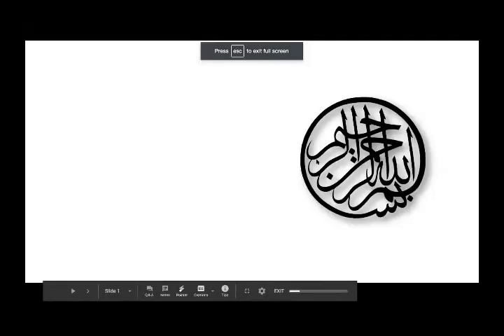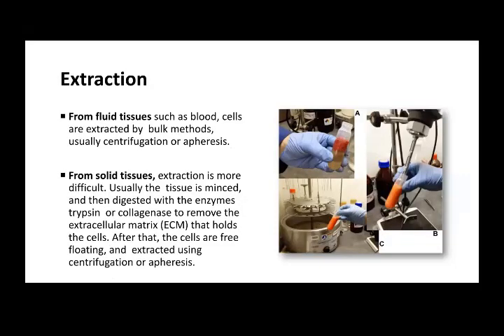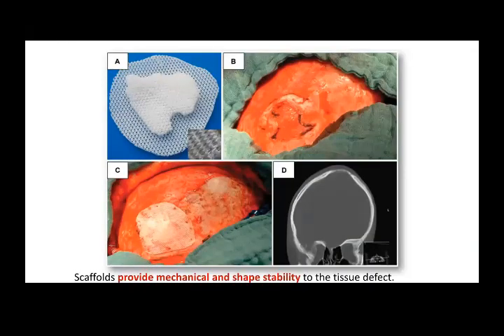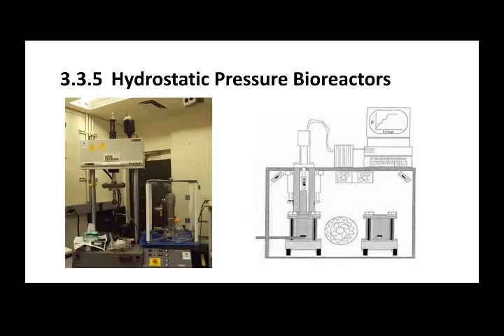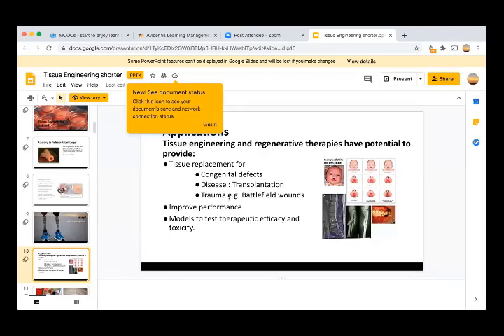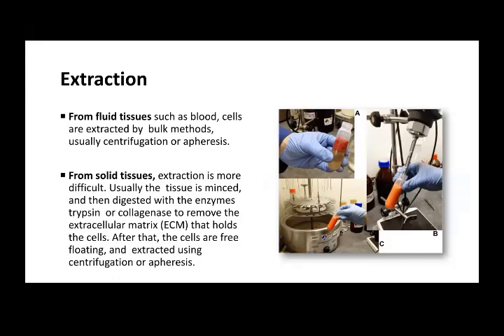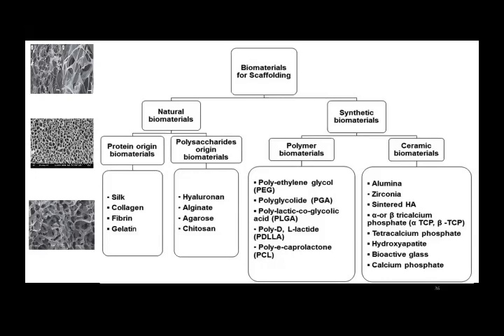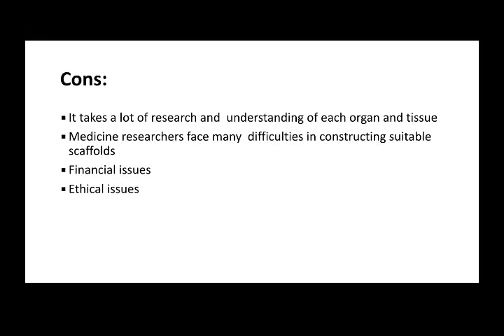11 July, 2020 Tissue Engineering